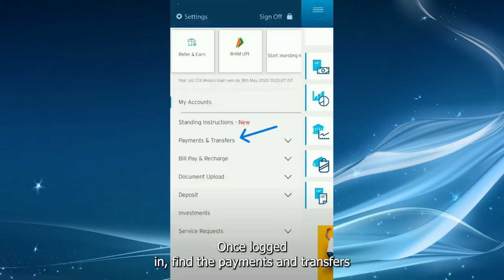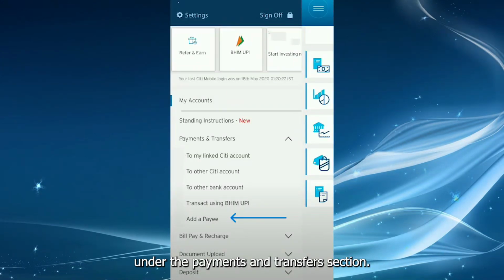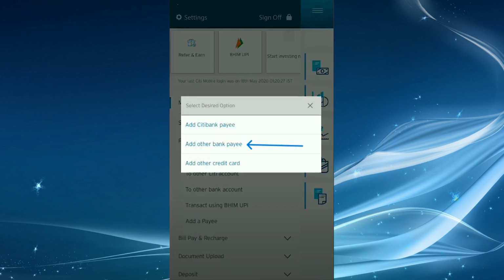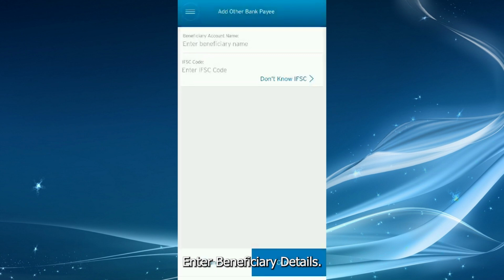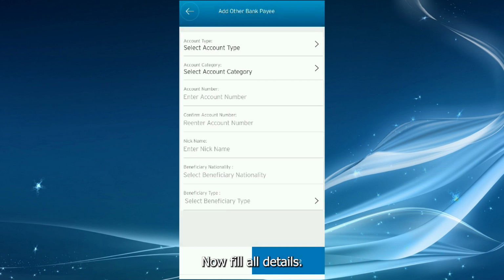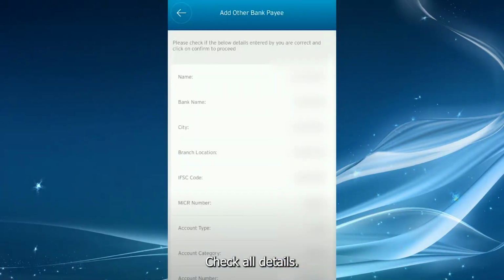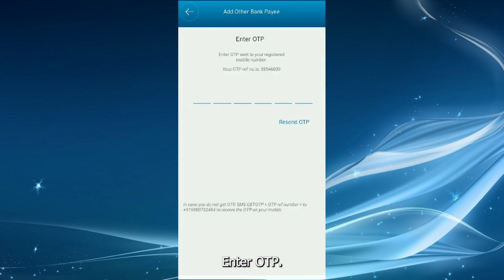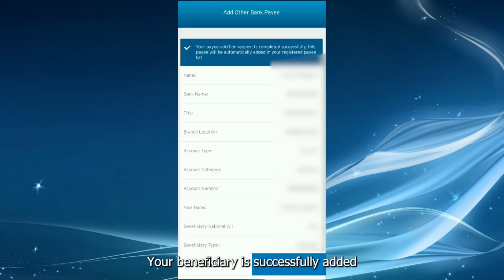How to add beneficiary to CITI BANK l DOUBLE Z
Need to set up a new beneficiary for easy and secure transfers from your Citi Bank account? This video walks you through each step to add a beneficiary in Citi Bank’s online platform or mobile app. Whether you’re adding a friend, family member, or business, follow these instructions to set up a beneficiary quickly and avoid any common mistakes.

📋 What You’ll Learn:

Step-by-Step Beneficiary Setup: A clear, easy-to-follow guide to adding a beneficiary on your Citi Bank account via the app or online banking.

Ensuring Secure Transfers: Tips on confirming the beneficiary and avoiding errors when setting up international or domestic transfers.

Troubleshooting Common Issues: Solutions for any challenges you may face while setting up or managing beneficiaries.

🌍 Perfect For: Citi Bank account holders in the USA, UK, Canada, and Europe who want a hassle-free process to add and manage beneficiaries for convenient transactions.